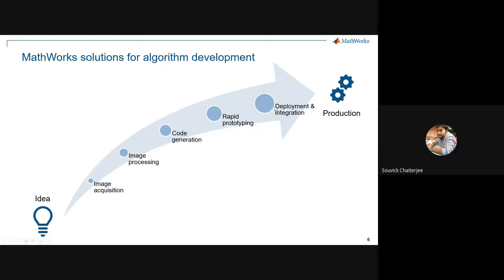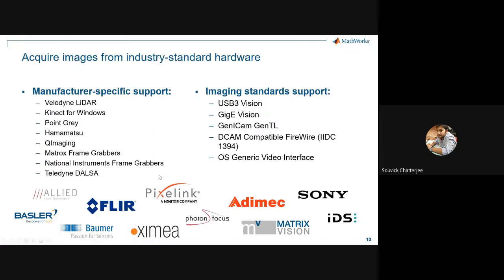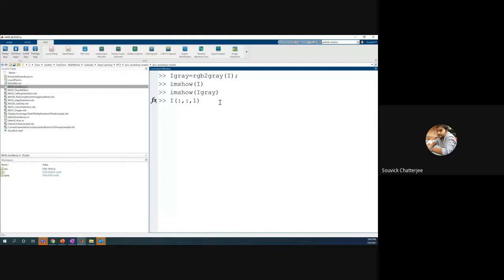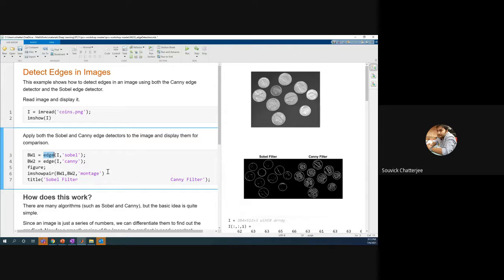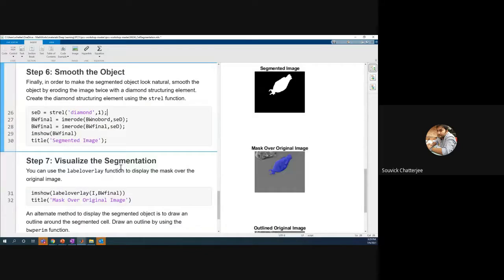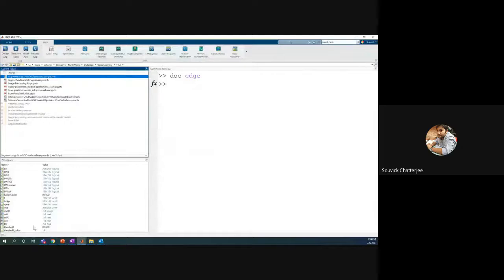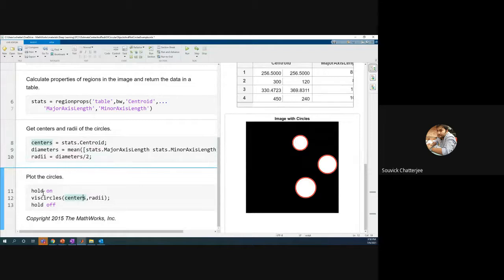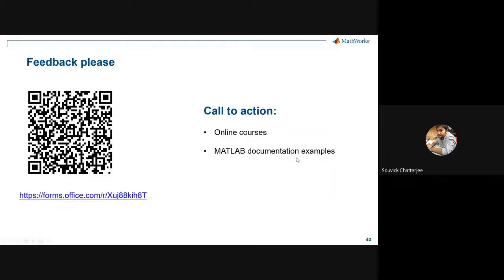Image Processing Using MATLAB (Session III Day 2)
Day 2 Session III